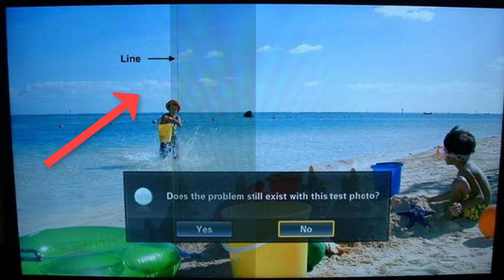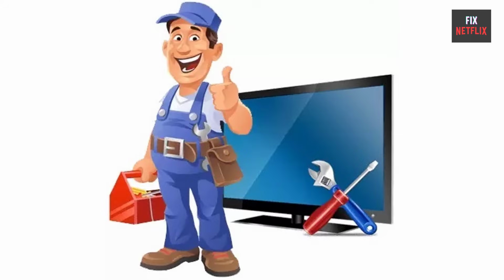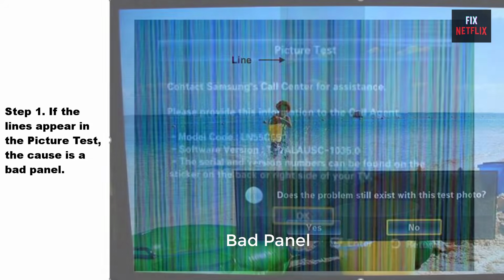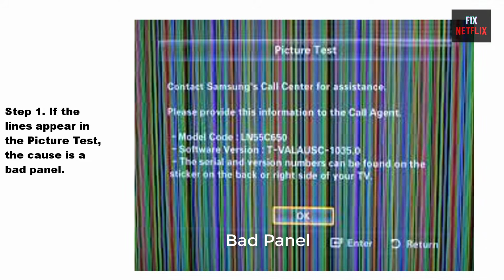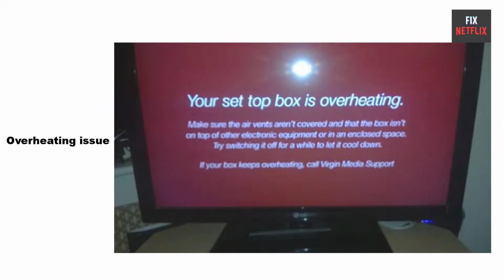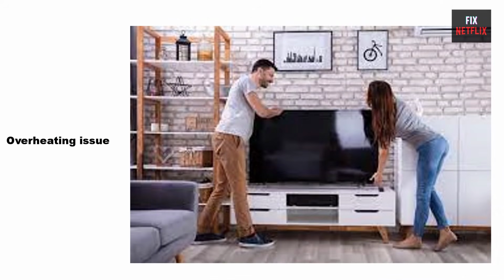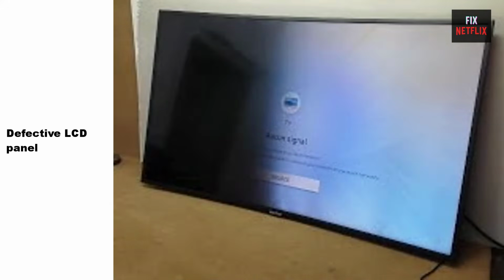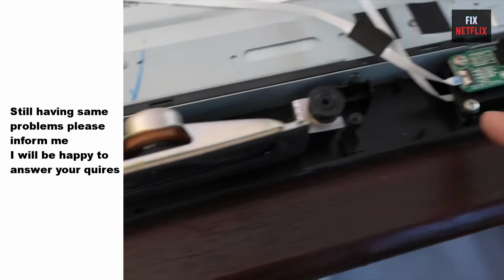Thin Vertical Line on Samsung TV? (Try This Fix Before Paying!)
A common problem that some Samsung LED TV owners have had to deal with is vertical lines, horizontal lines, or ghosting in the picture on their TV. They can appear as colored or black lines or images resembling double (or triple or more) exposure in a picture, where images overlap. Regardless of what you're seeing, there are some things you can try to try to fix the problem.

When these vertical lines appear, it is frequently a hardware problem, but it is worthwhile to check a few things before we assume that.

More video for similar Vertical lines on TV screen problem.